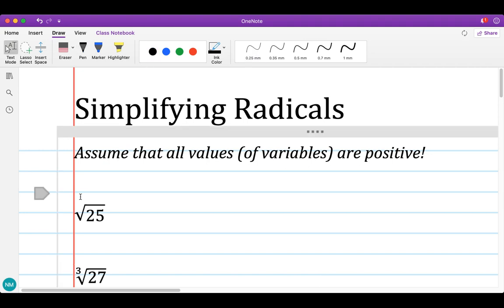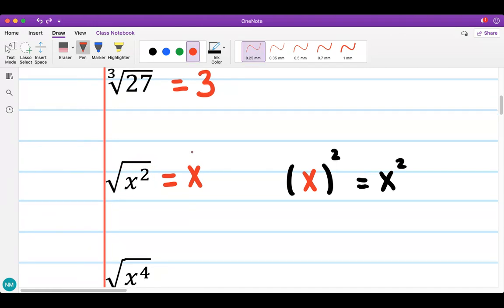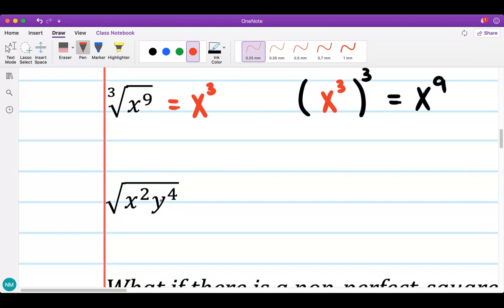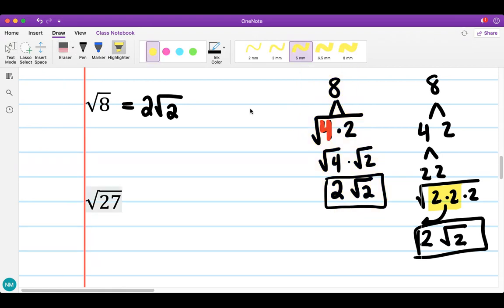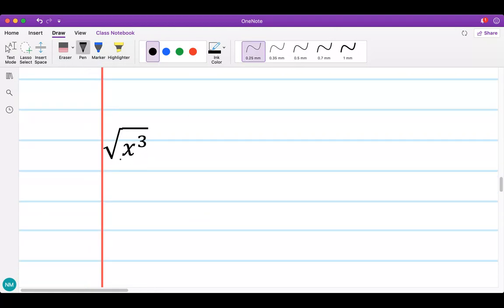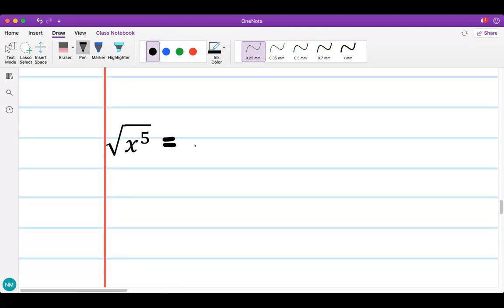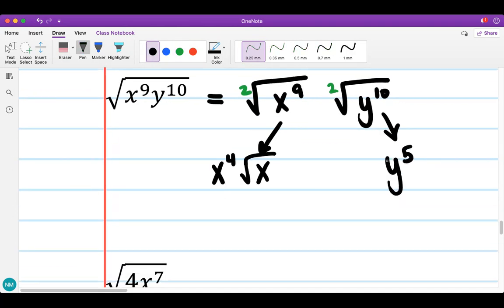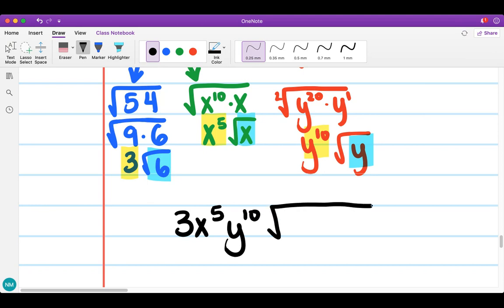Simplifying Square Root Expressions